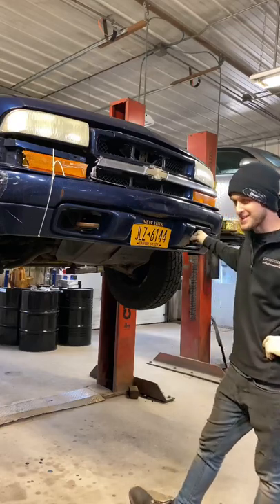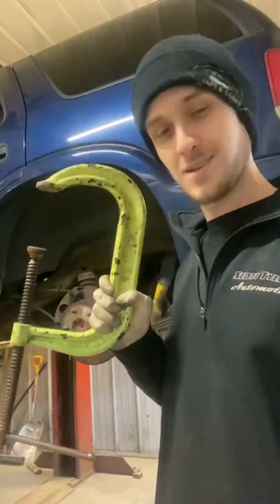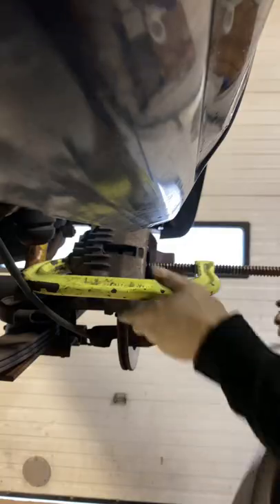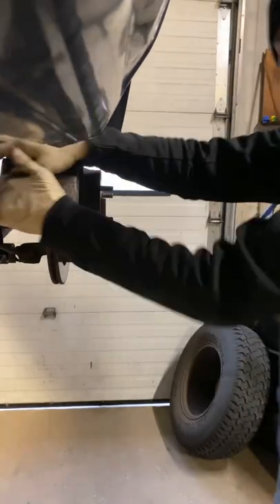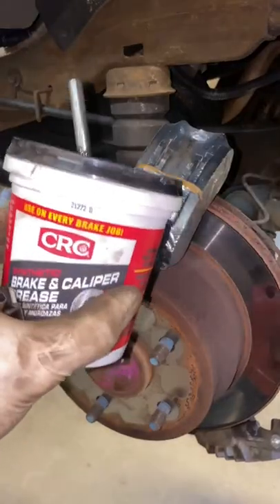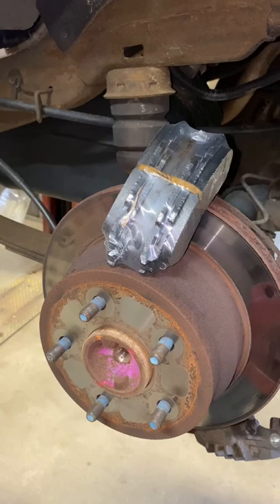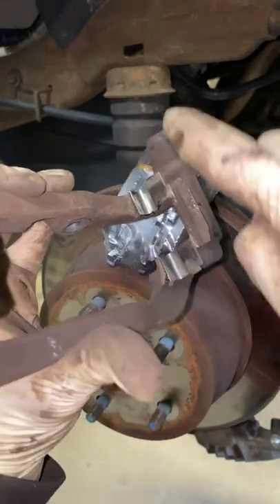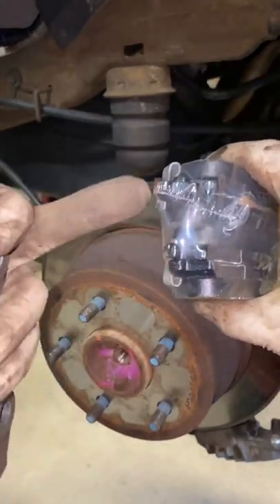Rear brakes in 60 sec!